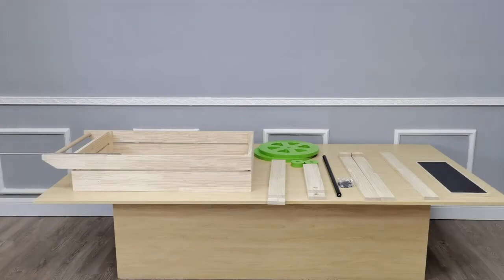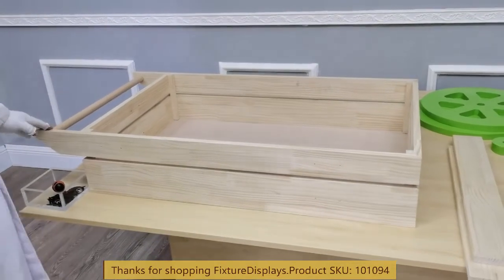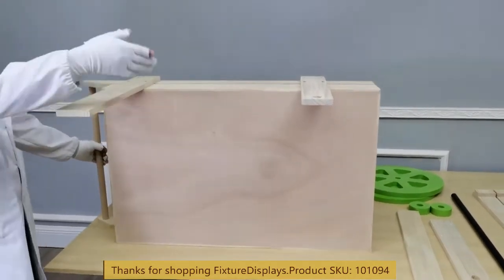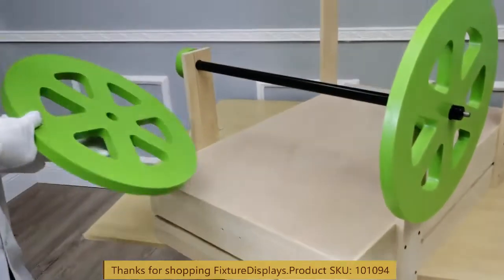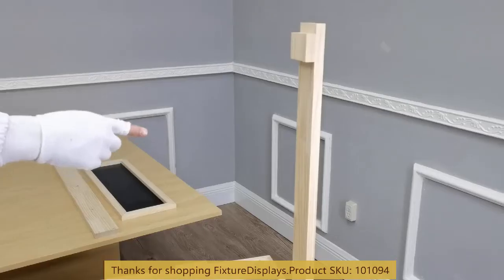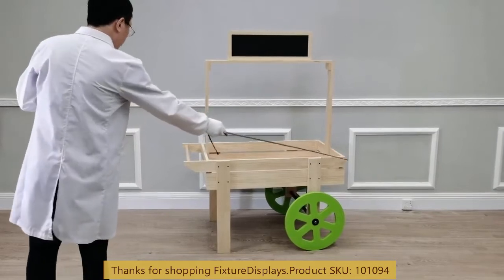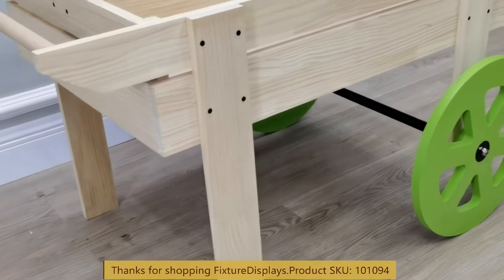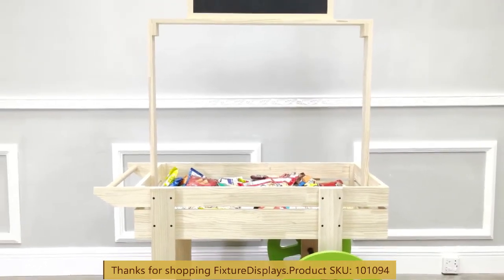101094 Wood flower cart bakery store retail prop display Instructions